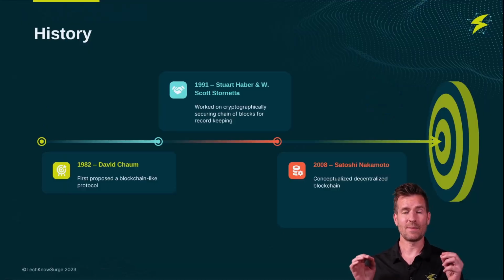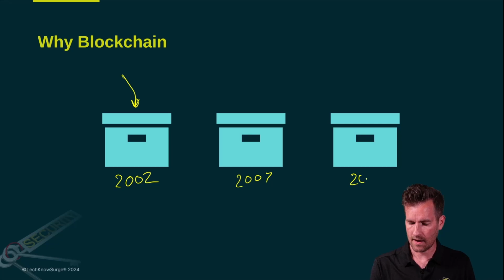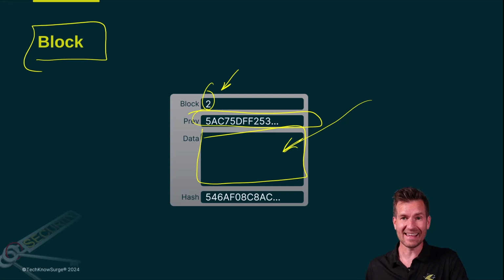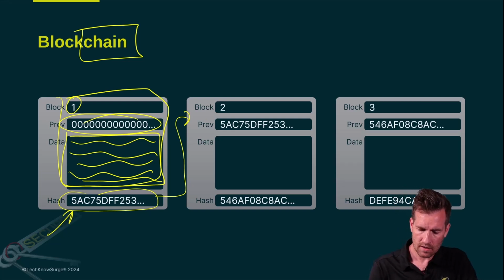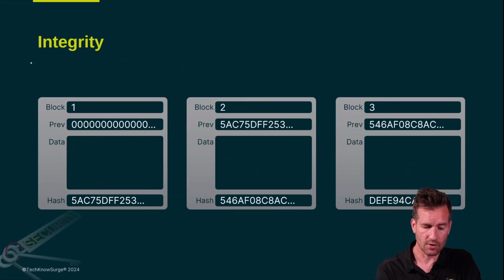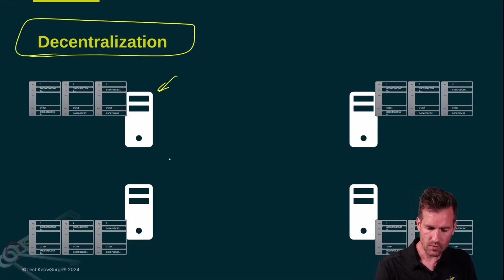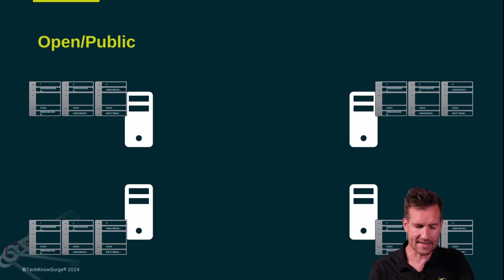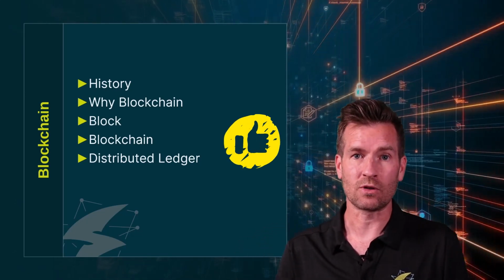Foundations of Cryptography 5-4: Blockchain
🔗Blockchain Basics: Explore the foundational concept behind blockchain technology and its role beyond cryptocurrency.

🧱What is a Block?: Understand how data is structured within blocks and the significance of hashing for data integrity.

🔐Maintaining Data Integrity: Learn how blockchain ensures data remains unchanged through cryptographic hashing and the chaining of blocks.

🌐Decentralized Networks: Discover the advantages of decentralization in managing data across multiple nodes without a central authority.

📊Distributed Ledger Technology: Explore how blockchain serves as a distributed ledger, applicable in various sectors from finance to supply chain management.